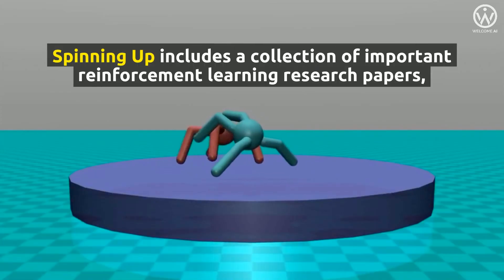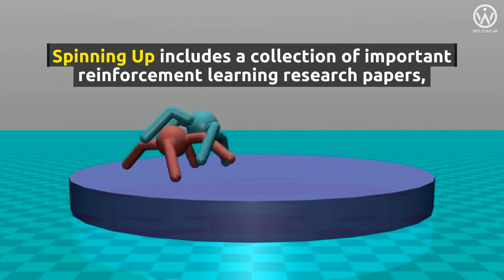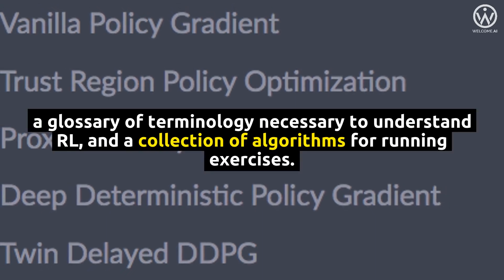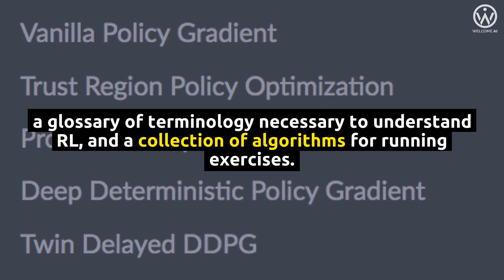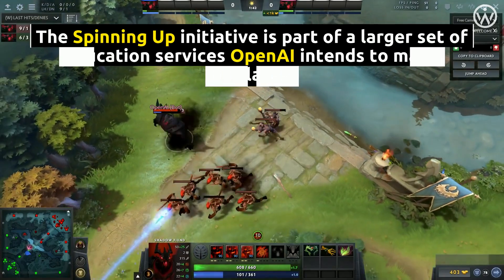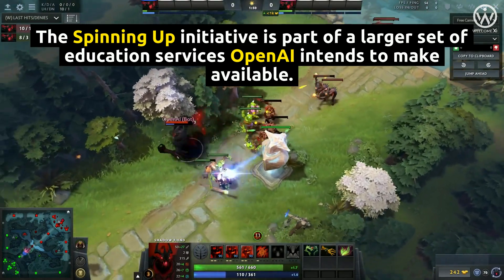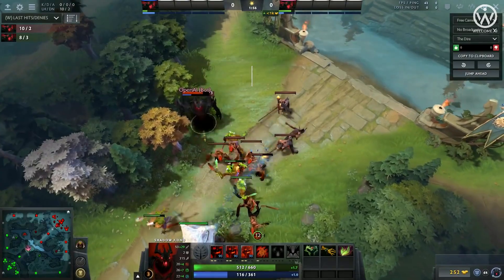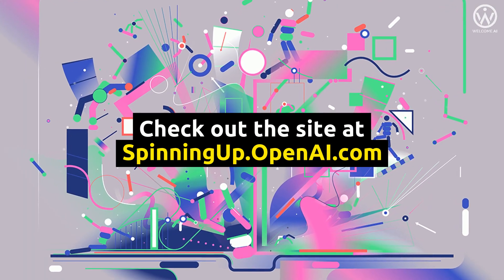OpenAI launches Spinning Up in Deep RL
OpenAI makes it easier to learn about deep reinforcement learning (deep RL) through their program Spinning Up. Stay updated on AI